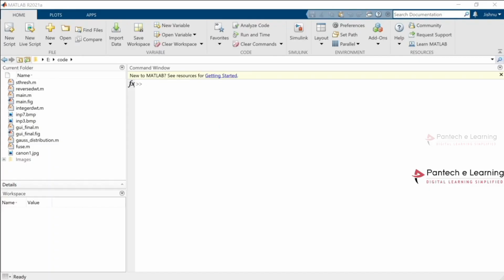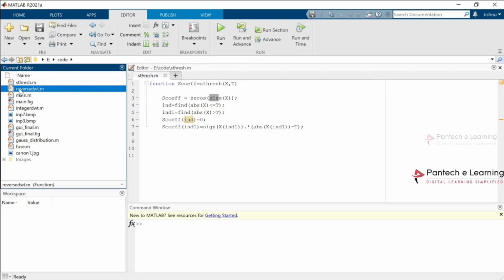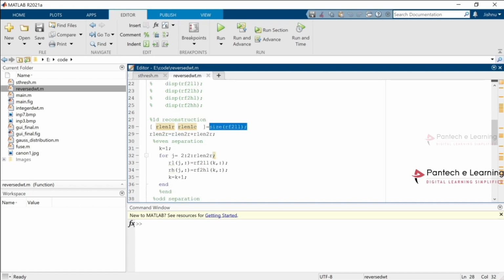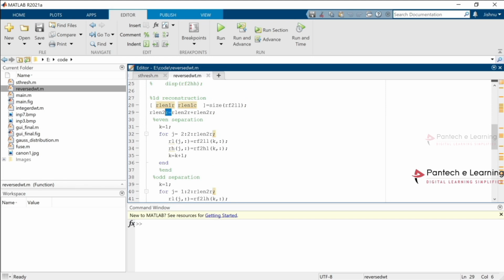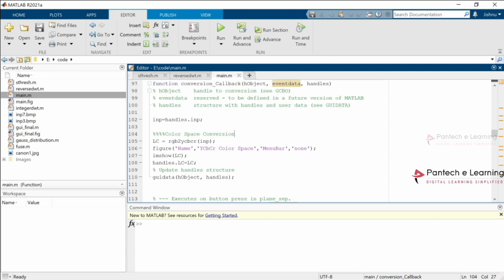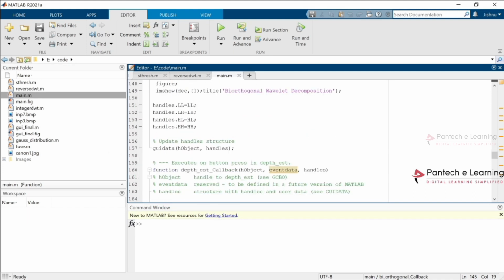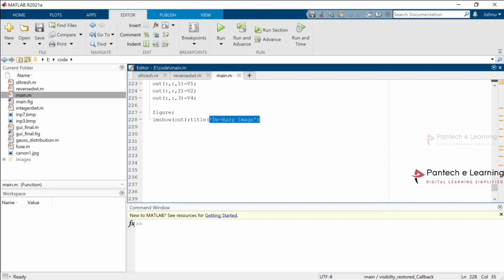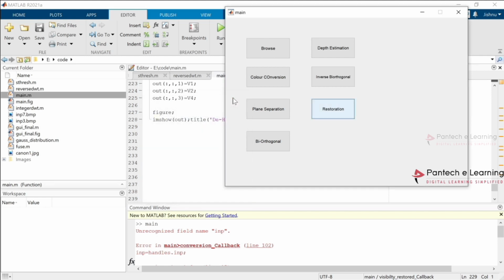MATLAB-Image Processing Tutorial for Beginners | ImageProcessing Matlab Projects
00:20 - image hazy removal using segmentation Explanation